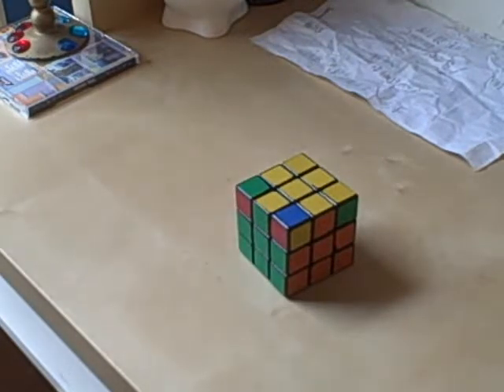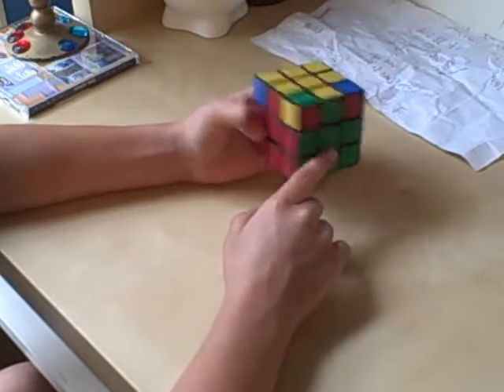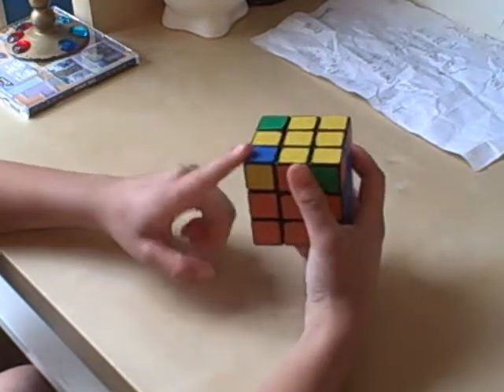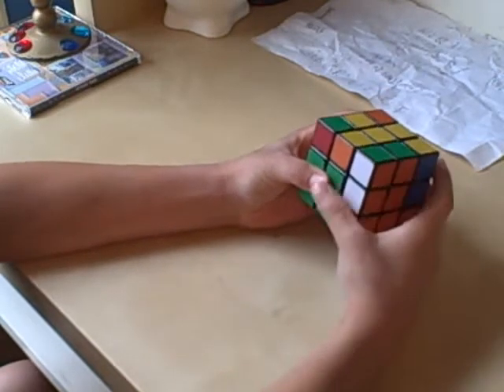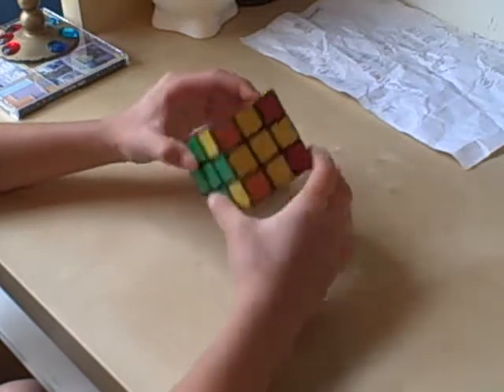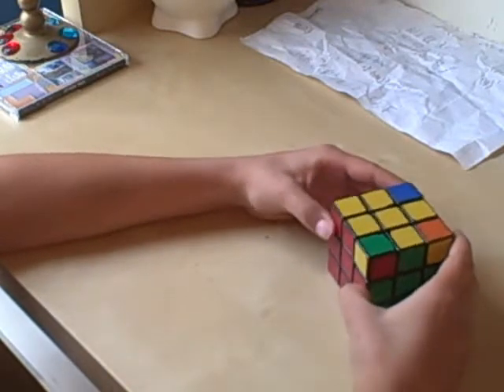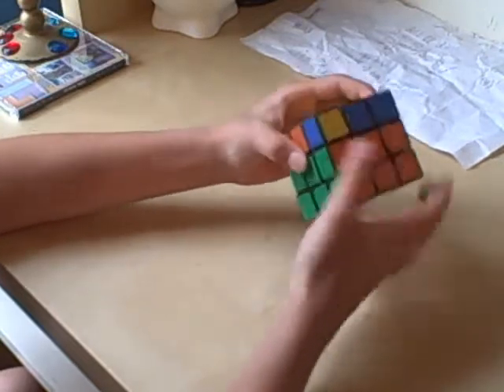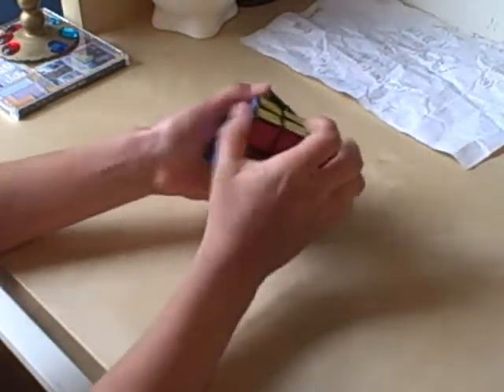How to Solve a Rubiks Cube Part 4: Yellow Corners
Last part. ALGORITHMS: U R U' L' U R' U' L (R' D' R D)